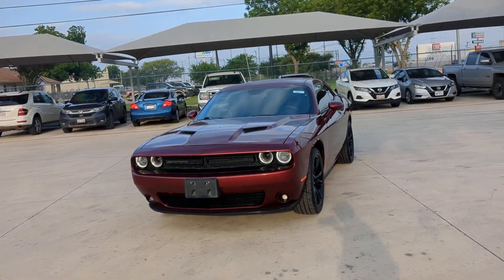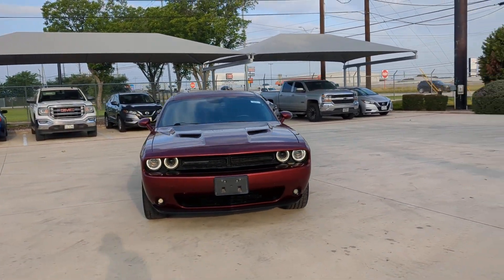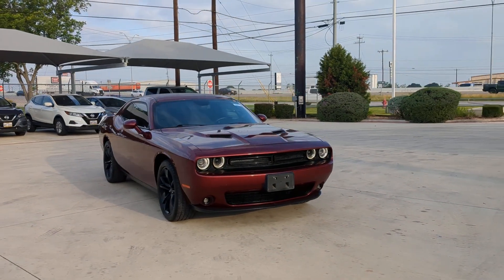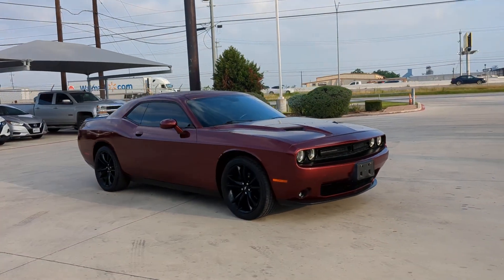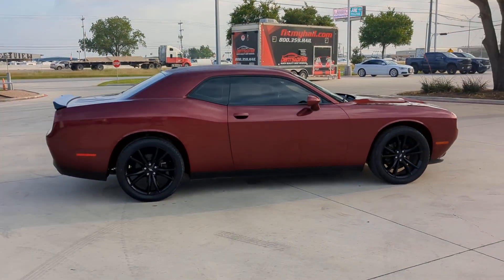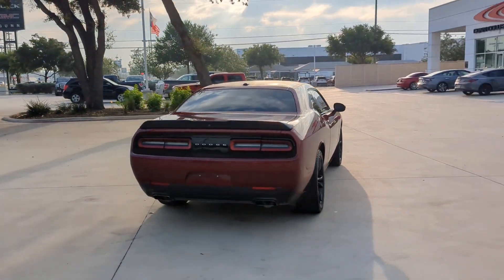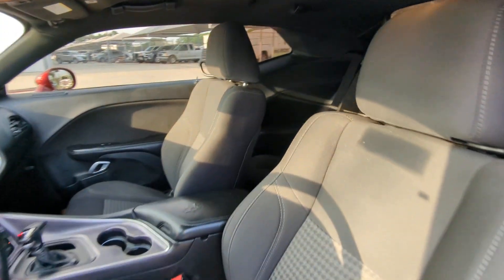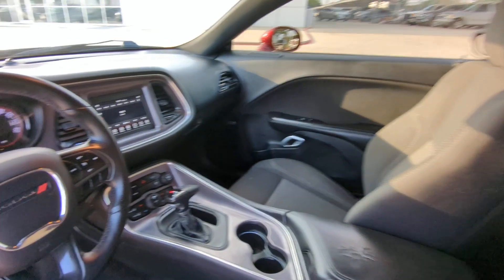2018 Dodge Challenger San Antonio, Houston, Austin, Dallas, Universal City, TX C230923A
2018 Dodge Challenger SXT

Gunn Chevrolet
12602 IH 35 North

Recent Arrival!Odometer is 1023 miles below market average!Octane Red Pearlcoat 2018 Dodge Challenger SXT 8-Speed Automatic RWD 3.6L V6 24V VVT 19/30 City/Highway MPGServing San Antonio, Bexar, Shertz, Selma, Hill Country, Texas 78154.Thank You for shopping with Gunn! We would like to welcome you to a much better way of doing business. Our objective is to provide the highest quality service with our haggle-free One Simple Price method for purchasing new and used vehicles. Customer satisfaction guides our business. We pride ourselves in transpearancy, honesty, and conducting business with real numbers and not the confusing shell game that most dealers play!! Come in where you can relax and enjoy the process without fear of somebody trying to get into your pocket! Give us a Call today and schedule a demonstration drive!
TRANSMISSION: 8-SPEED AUTOMATIC (845RE) (STD),COMPACT SPARE TIRE,BLACK HOUNDSTOOTH CLOTH SPORT SEATS,ENGINE: 3.6L V6 24V VVT (STD),BLACKTOP PACKAGE -inc: Firestone Brand Tires SiriusXM Satellite Radio 1-Yr SiriusXM Radio Service For More Info Call Gloss Black I/P Cluster Trim Rings Rear Black Spoiler 3.07 Rear Axle Ratio Tires: P245/45R20 BSW AS Performance Front Fog Lamps Black-Edged Premium Floormats Black Grille w/Bezel Black Fuel Filler Door Wheels: 20 x 8.0 Gloss Black Painted Aluminum Leather Performance Steering Wheel Rhombi 2-Pc Wheel Center Cap Challenger Blacktop Grille Badge,SIRIUSXM SATELLITE RADIO -inc: 1-Yr SiriusXM Radio Service For More Info Call ,WHEELS: 20 X 8.0 GLOSS BLACK PAINTED ALUMINUM,OCTANE RED PEARLCOAT,QUICK ORDER PACKAGE 21A SXT -inc: Engine: 3.6L V6 24V VVT Transmission: 8-Speed Automatic (845RE),SOUND GROUP -inc: 276 Watt Amplifier 6 Premium Speakers,TIRES: P245/45R20 BSW AS PERFORMANCE,Rear Wheel Drive,Power Steering,ABS,4-Wheel Disc Brakes,Brake Assist,Aluminum Wheels,Tires - Front Performance,Tires - Rear Performance,Heated Mirrors,Power Mirror(s),Rear Defrost,Intermittent Wipers,Variable Speed Intermittent Wipers,Rear Spoiler,Daytime Running Lights,Automatic Headlights,AM/FM Stereo,Bluetooth Connection,Steering Wheel Audio Controls,MP3 Player,Auxiliary Audio Input,Power Driver Seat,Driver Adjustable Lumbar,Power Driver Seat,Driver Adjustable Lumbar,Pass-Through Rear Seat,Rear Bench Seat,Adjustable Steering Wheel,Trip Computer,Leather Steering Wheel,Keyless Entry,Power Door Locks,Keyless Start,Keyless Entry,Power Door Locks,Cruise Control,Climate Control,Multi-Zone A/C,A/C,Cloth Seats,Bucket Seats,Auto-Dimming Rearview Mirror,Driver Vanity Mirror,Passenger Vanity Mirror,Driver Illuminated Vanity Mirror,Passenger Illuminated Visor Mirror,Floor Mats,Keyless Start,Smart Device Integration,MP3 Player,Smart Device Integration,Bluetooth Connection,Power Windows,Power Door Locks,Trip Computer,Security System,Immobilizer,Traction Control,Stability Control,Traction Control,Front Side Air Bag,Tire Pressure Monitor,Driver Air Bag,Passenger Air Bag,Front Head Air Bag,Rear Head Air Bag,Back-Up Camera